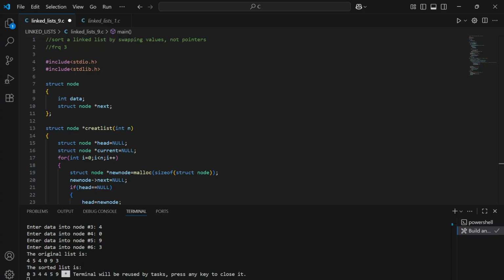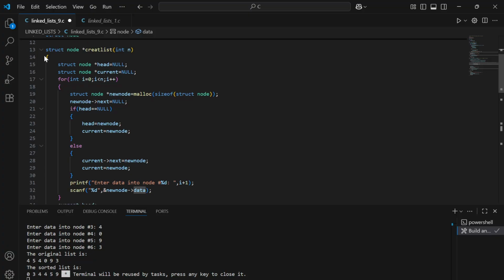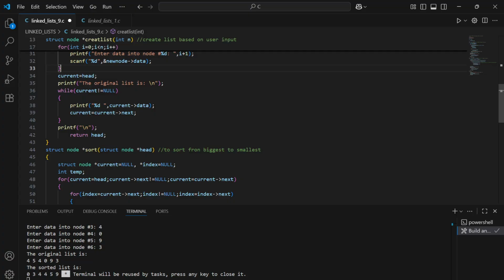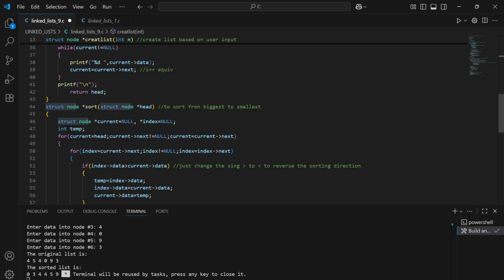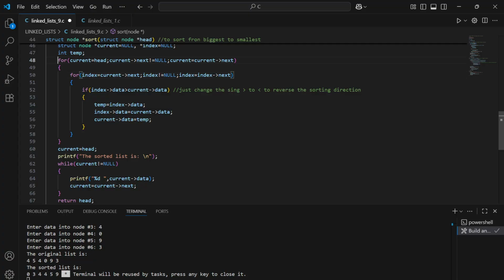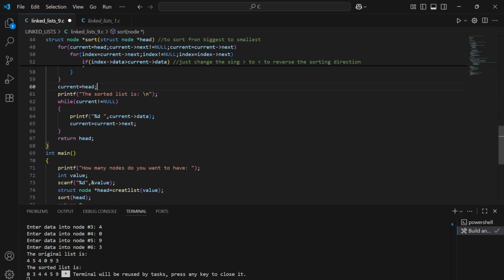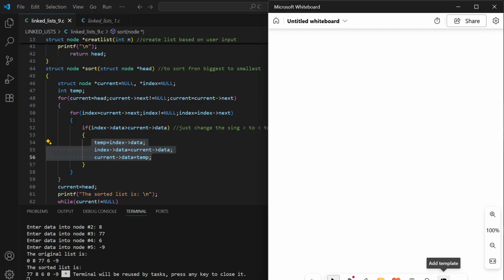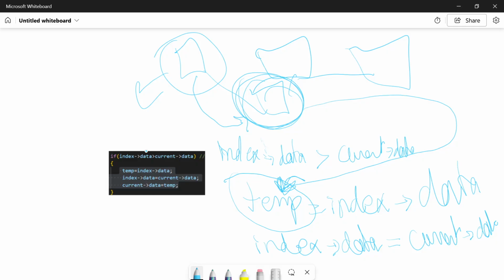Sorting a Linked List in C Explained with Code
Learn how to sort a linked list in C step by step!
In this video, I explain the logic behind sorting a linked list, walk through the code, and highlight common mistakes to avoid. Perfect if you’re practicing data structures in C or preparing for exams.

👉 What you’ll learn:
- How linked lists work in C

If you’re new to C or data structures, this tutorial will help you strengthen your foundation.